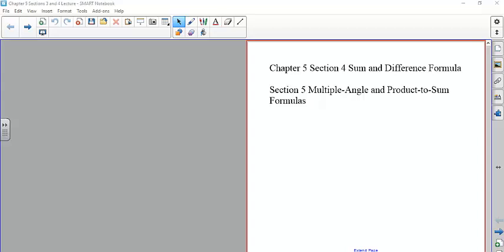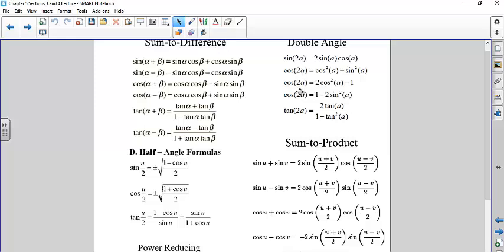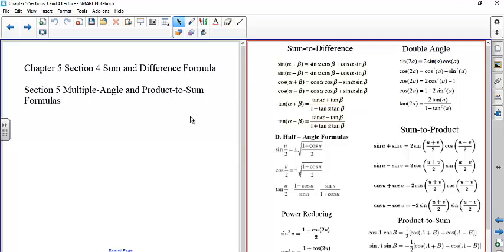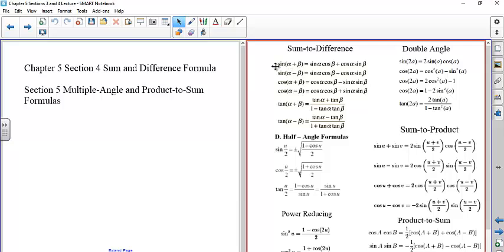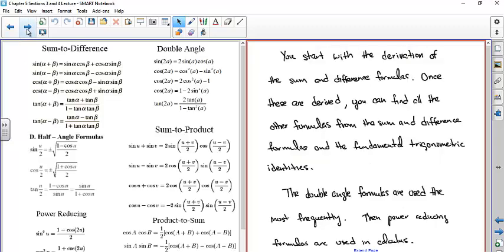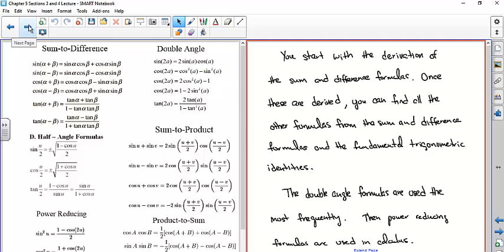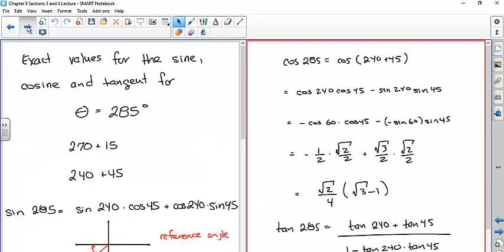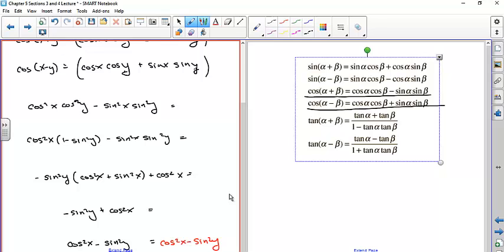Sum and Difference Formula Lecture Video